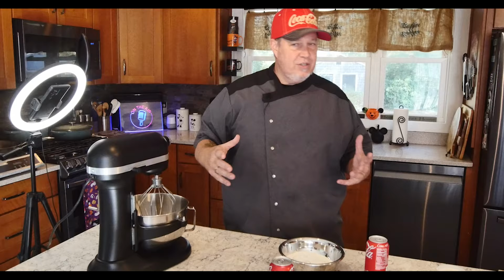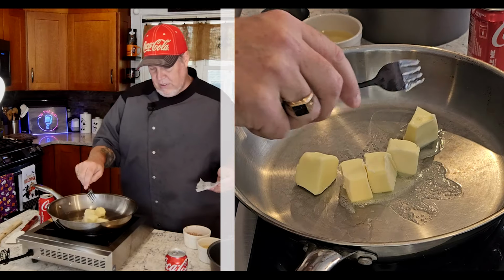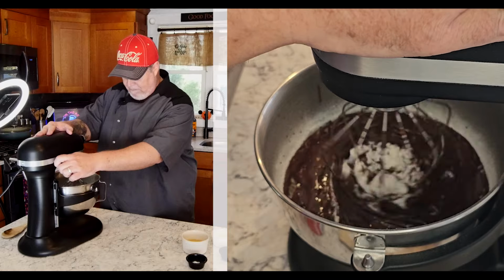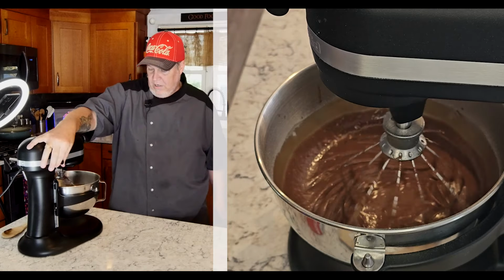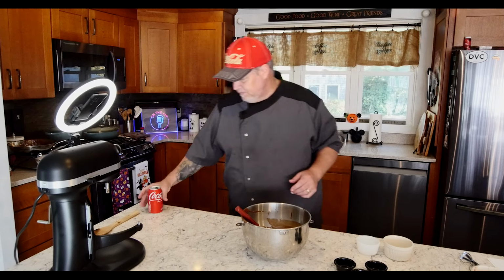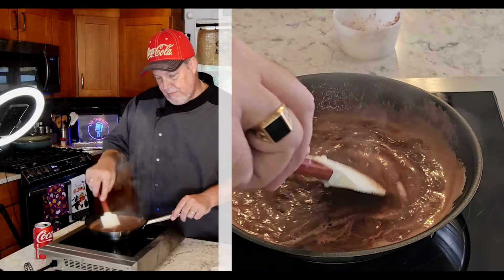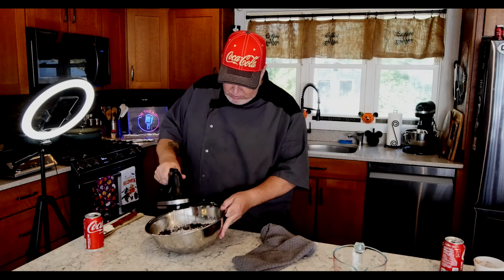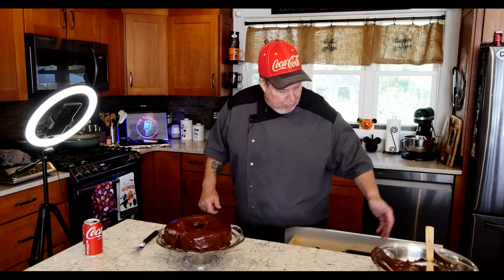Cracker Barrel Double Chocolate Fudge Coca-Cola Cake/Copycat Recipe/Delicious How To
Coca-Cola! Coke! Cracker Barrel! Chocolate Cake!  Need I say more?
Delicious and Easy.
Let's go!

Recipe:
Cake
Ingredients:
1 Cup Coca Cola
1 Stick Butter
2 Cups all-purpose Flour
2 Cups Sugar
1/2 Cup Vegetable Oil
1/2 Cup Buttermilk
1/3 Cup Cocoa Powder
2 Eggs
2 Tsp Vanilla Extract
1 Tsp Baking Soda
1 Tsp Salt
Instructions:
1. Preset oven to 350 degrees
2. In a bowl, mix flour and sugar
3. In a sauce pan, melt butter, add coke, vegetable oil, and cocoa powder, and bring to a gentle simmer
4. Add simmered mixture to flour/sugar mix and mix on medium speed for 2 minutes
5. While mixing, add eggs, buttermilk, baking soda, salt, and vanilla
6. Pour mixture into a greased 9"X11" baking pan and bake for 30 minutes
7. Check doneness with a toothpick.  If it comes out clean, you're done
Recipe:
Chocolate Frosting
Ingredients:
1/4 Cup Coke
1/4 Cup Cocoa Powder
1 Stick Butter
3 Cups Powder Sugar
1 Tsp Vanilla
Instructions:
1. 10 Minutes before the cake comes out of the oven, prepare the frosting
2. In a sauce pan on medium heat, melt butter, add Coke, cocoa powder, vanilla, and salt.
3. Stir continuously until mixture simmers. Remove from heat immediately.
4. Add hot mixture into a large bowl.  Slowly add powdered sugar and mix until smooth
5. Remove cake from oven and immediately pour frosting over cake
6. Serve and enjoy!